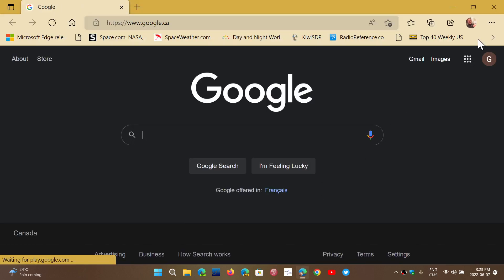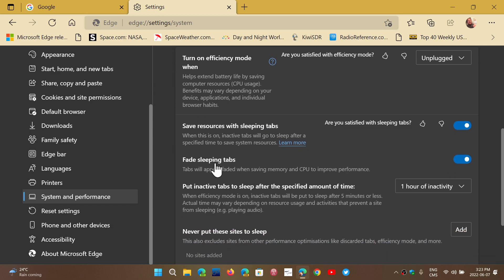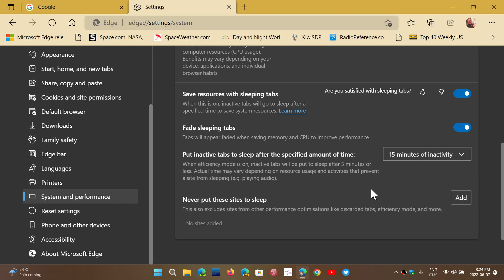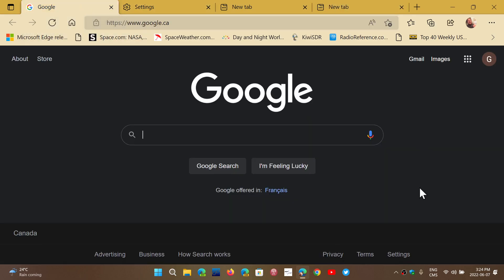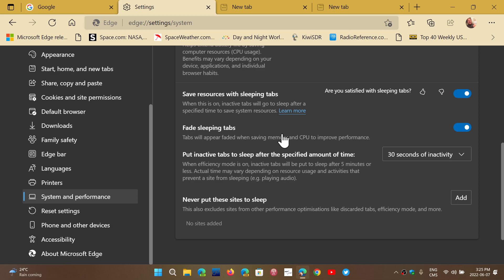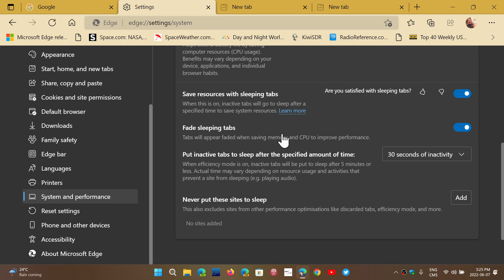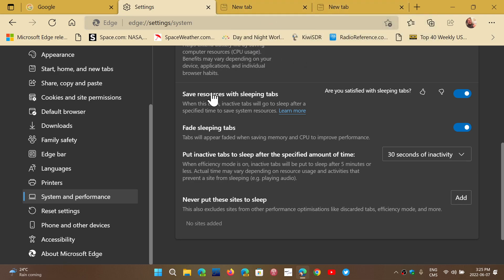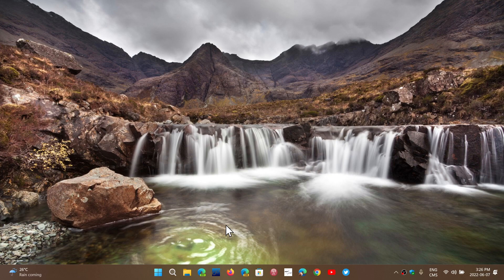Microsoft Edge sleeping tabs can help save battery life and is a great feature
Microsoft says it helped save power and RAM on PCs and is actually working great, you can use it and customize it too